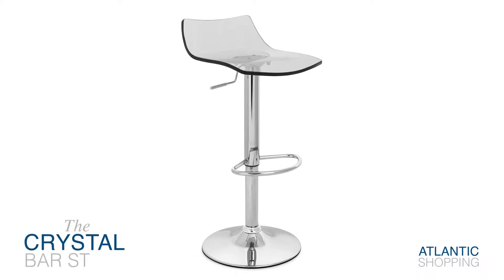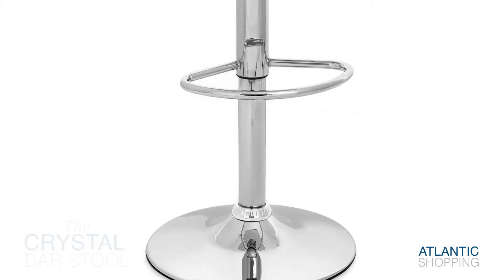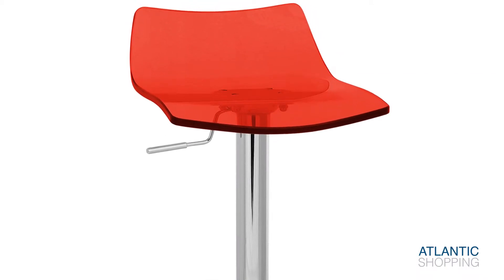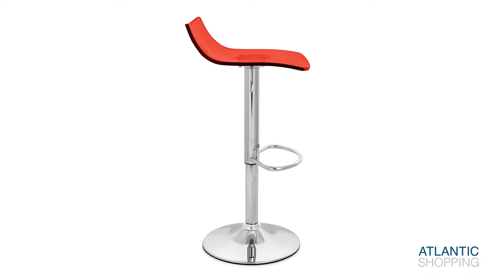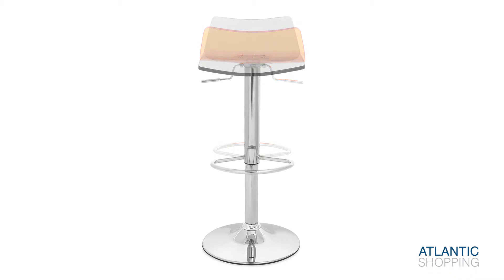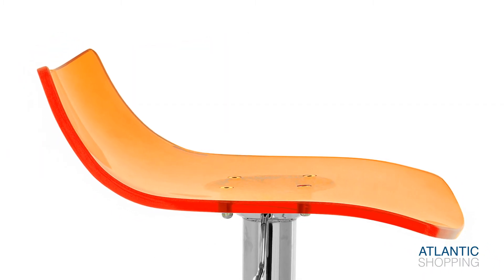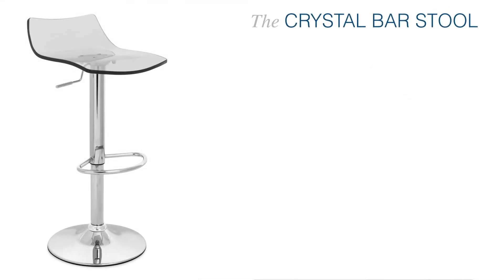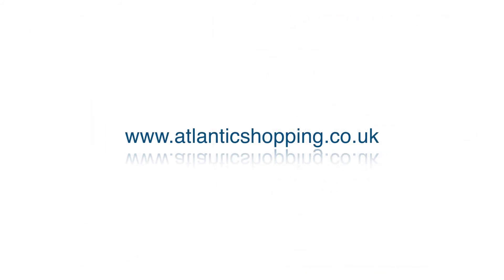Crystal Bar Stool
The Crystal Bar Stool is both funky and graceful. The translucent seat is crafted with durable acrylic material while looming metalwork serves to keep things secure. A round base fixes everything in place, resulting in a genuinely breath-taking item.